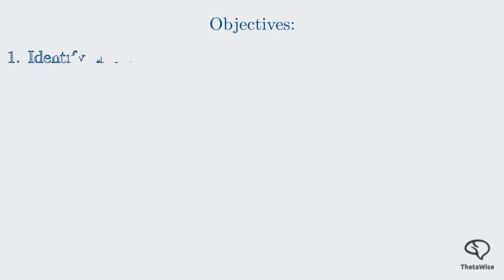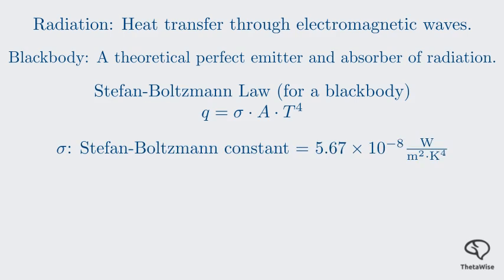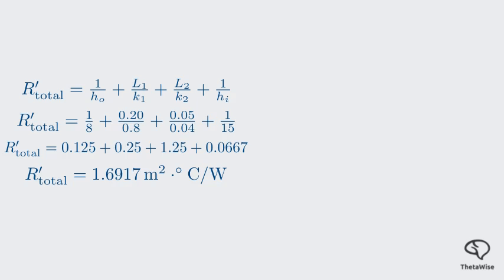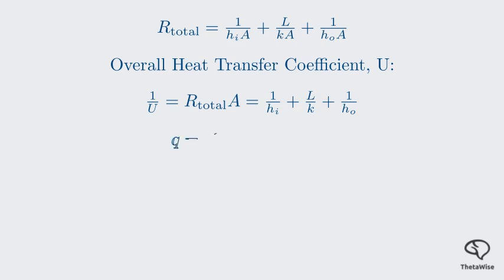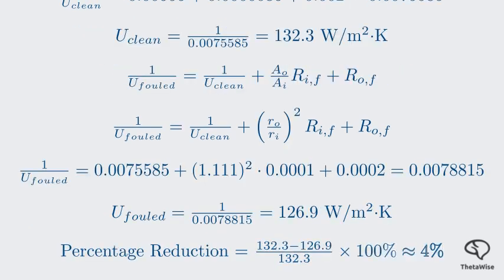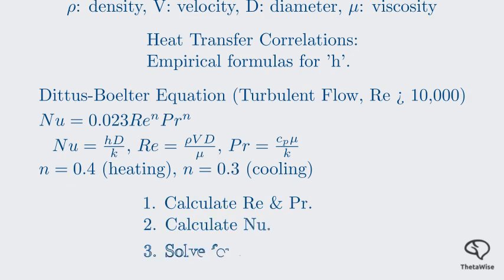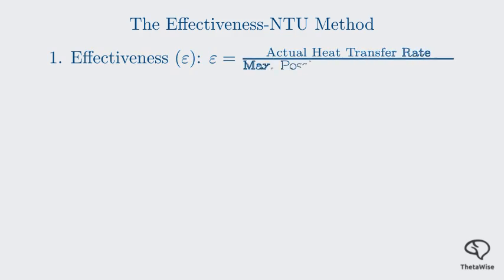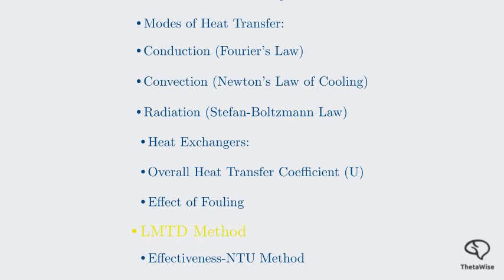Heat Transfer Essentials: From Conduction to Exchangers.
In this physics tutorial you'll be able to  Understand how heat really moves! In this complete guide, “Heat Transfer Essentials: From Conduction to Exchangers,” we explore the science and engineering behind thermal energy transfer.
You’ll learn:
✅ The three modes of heat transfer — conduction, convection, and radiation.
✅ How to apply Fourier’s Law, Newton’s Law of Cooling, and the Stefan–Boltzmann Law.
✅ The design and working of heat exchangers, including counterflow and parallel flow systems.
✅ Real-world applications in power plants, engines, HVAC systems, and electronics cooling.